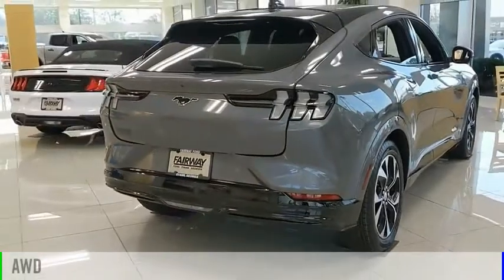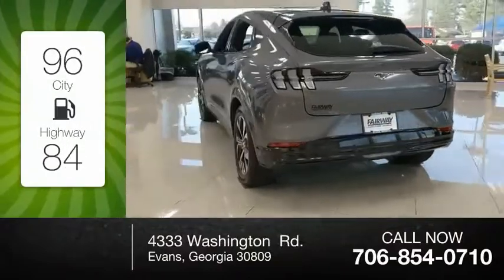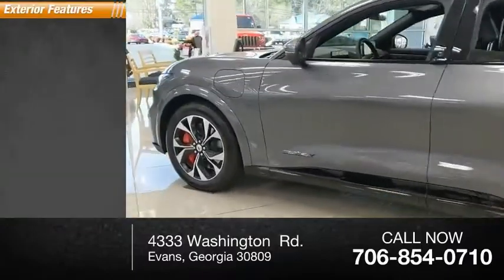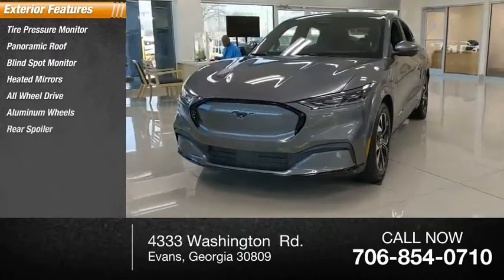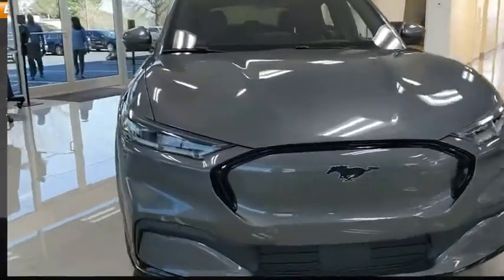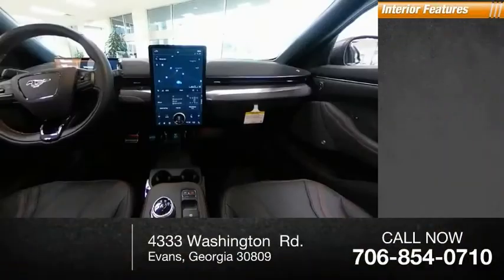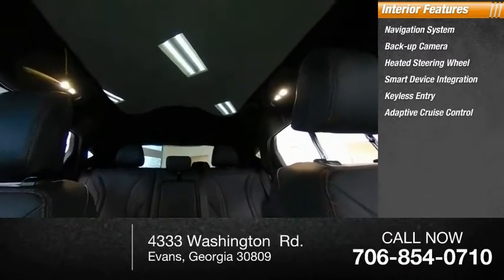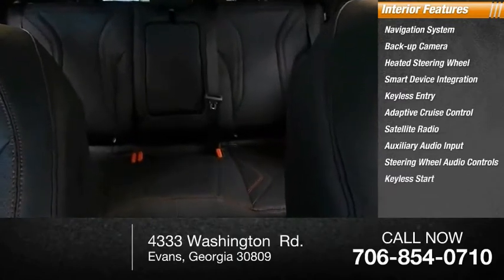2021 Ford Mustang Mach-E A07131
2021 Ford Mustang Mach-E Premium

Fairway Ford
4333 Washington  Rd.